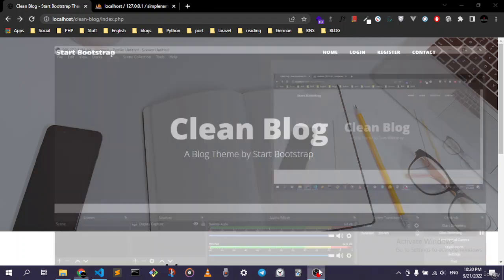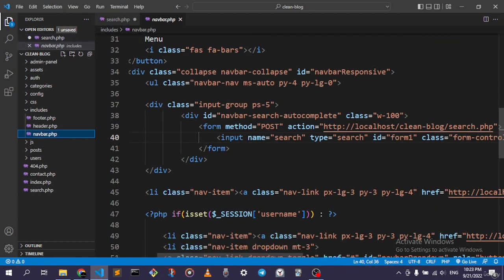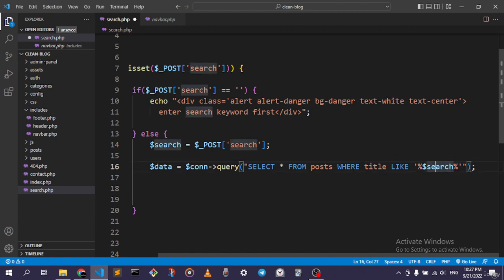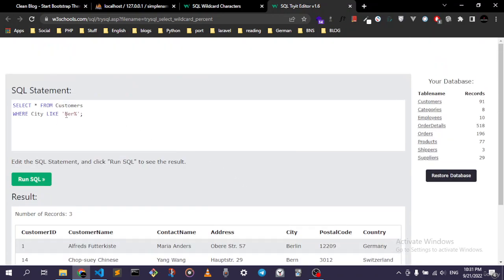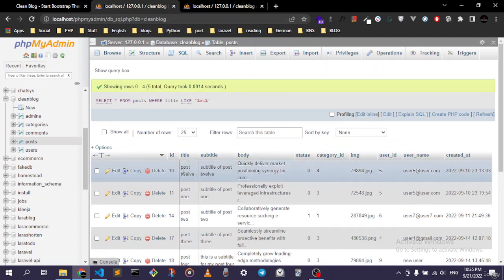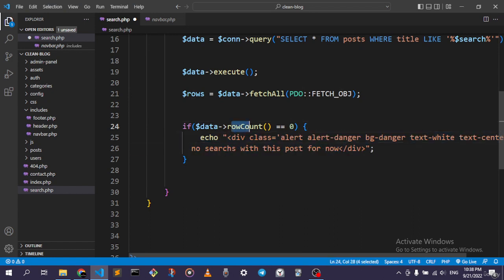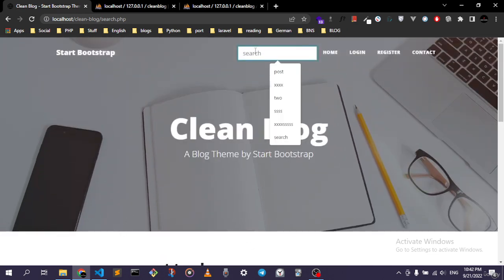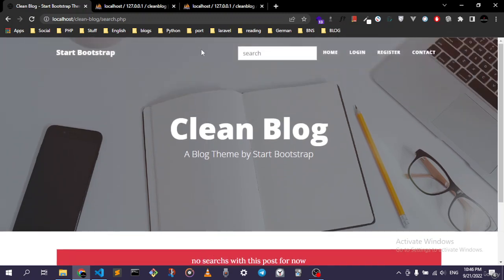PHP PDO 1401 Searching into our Posts